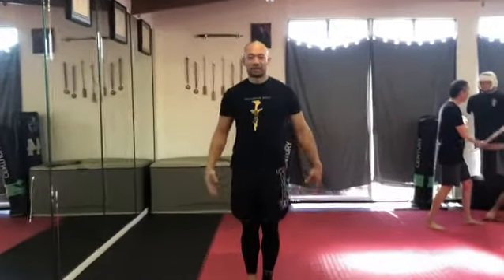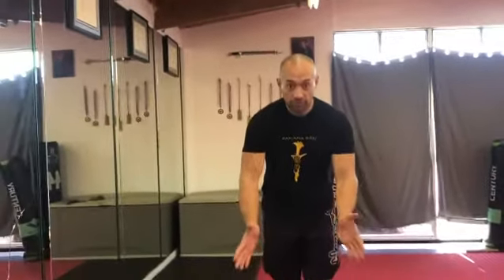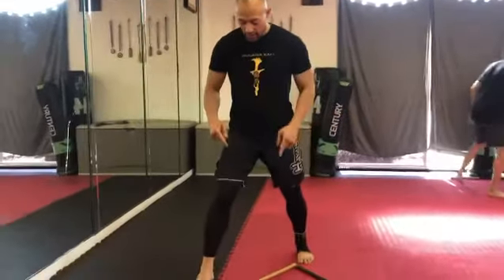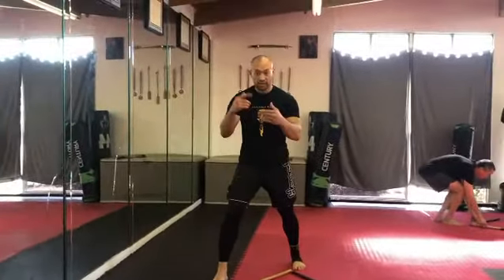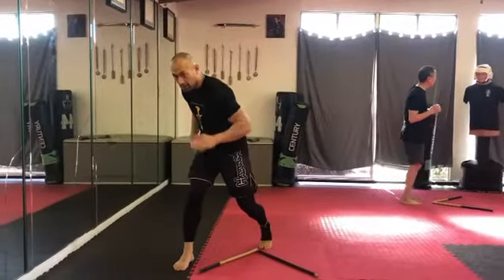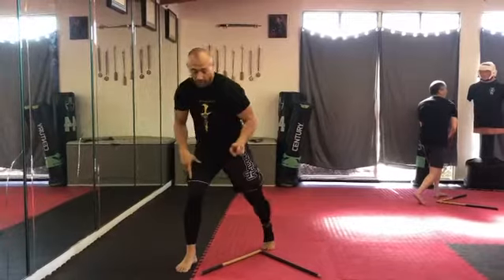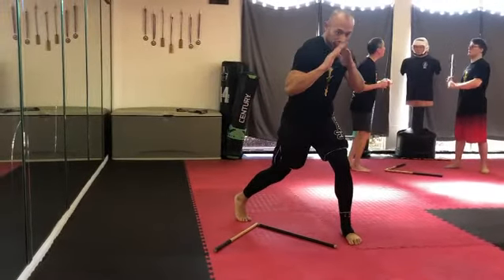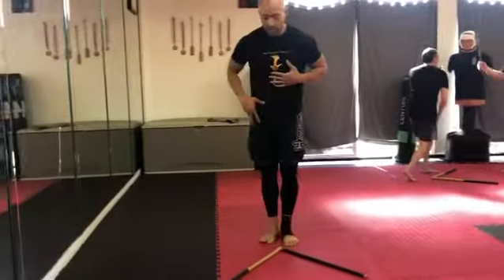Pamana Kali: Basic Footwork Step Pivot Tilt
Pamana Kali's Guro ‘Enele Ma’afu Tauteoli teaches basic Filipino Martial Arts Footwork.

Open Triangle also known as Female Triangle with a slip to evade and angular weapon strike.
Step 45°, pivot, then tilt or slip three times.

Pamana Kali:
Philippine Martial Arts and Culture
4403 Torrance Blvd
Torrance, CA